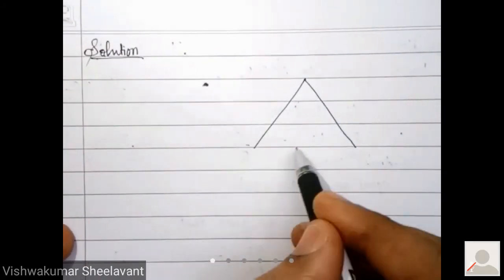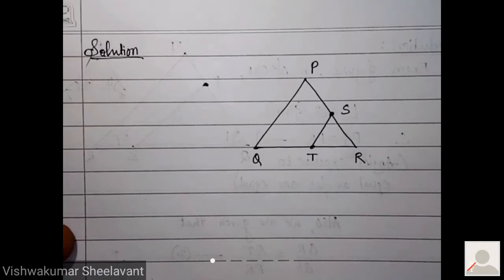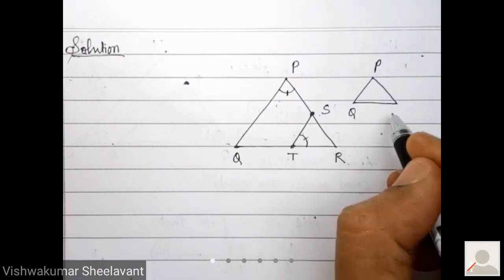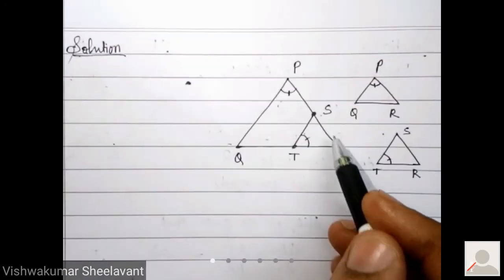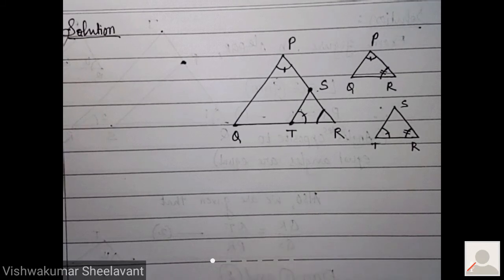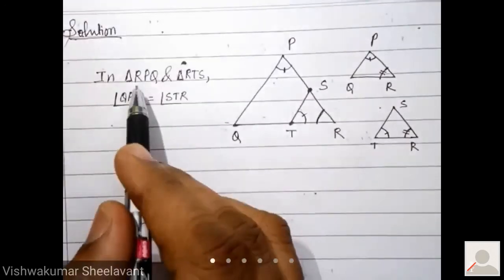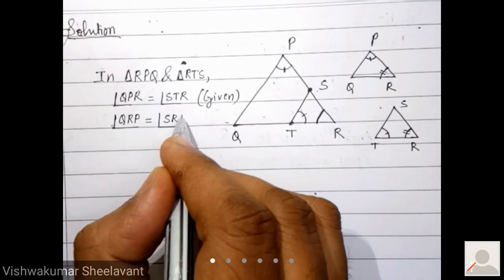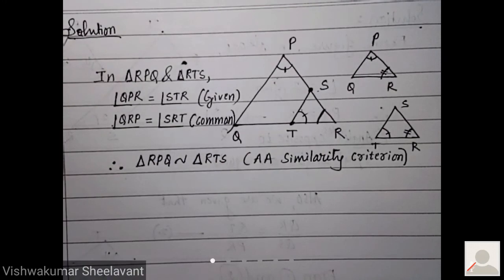Exercise 6.3: Q5.